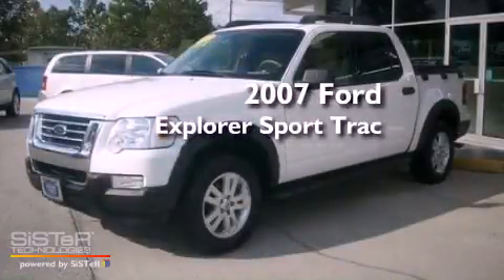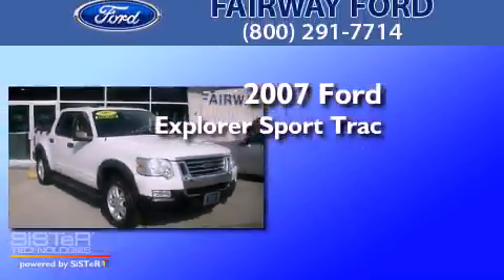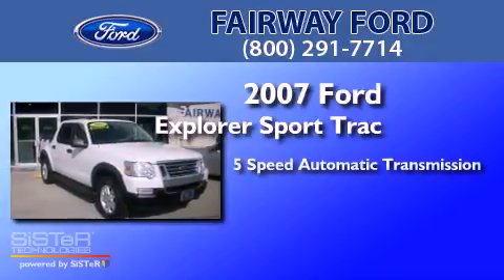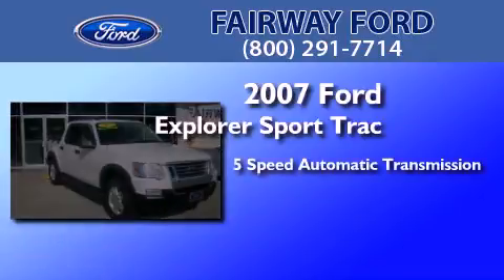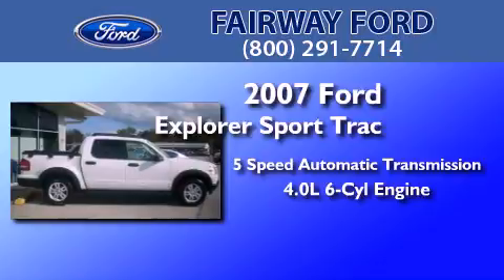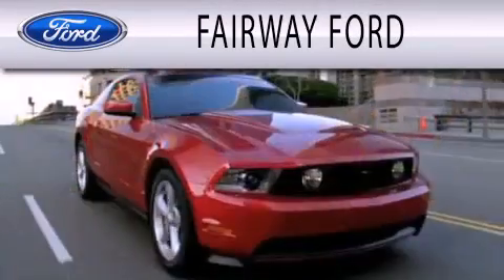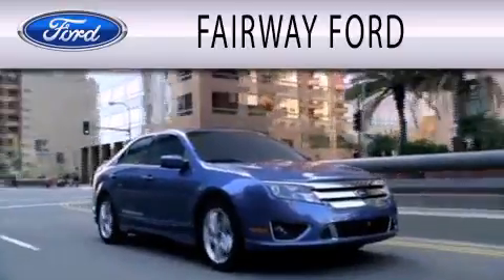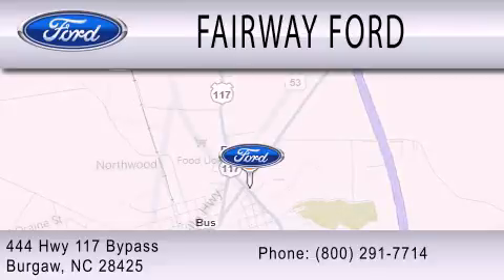2007 FORD EXPLORER SPORT NC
Year : 2007
 Make : FORD
 Model : EXPLORER SPORT
 Engine : 4.0L V6
 Trans . : AUTO 5SPD
 Exterior : WHITE
 Miles : 78,936
 Interior : TAN
 Stock : P4884